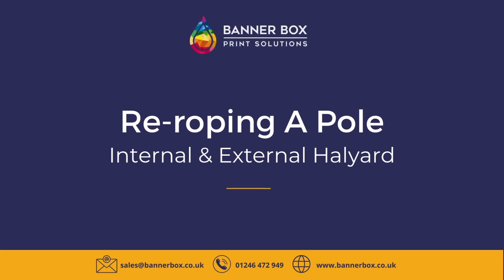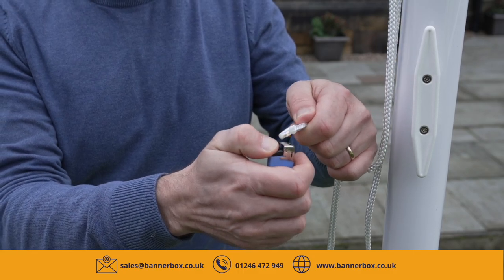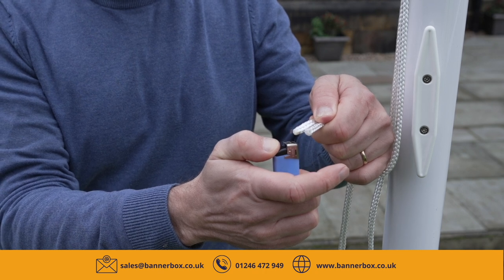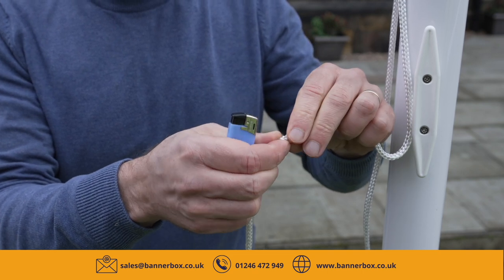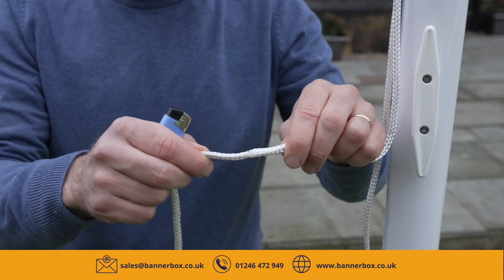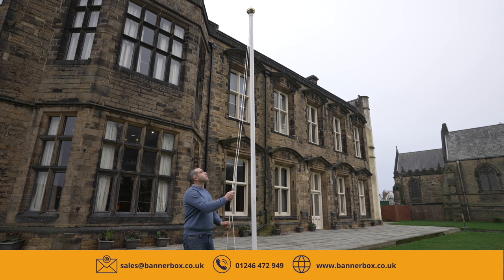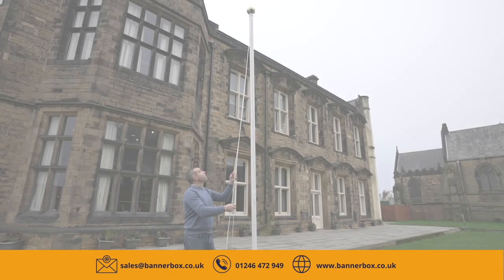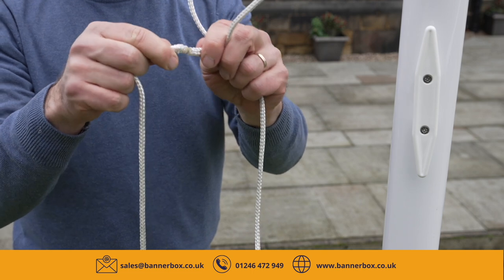How To Re-rope Your Flagpole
This 60 second video provides a step by step guide on how to replace the halyard rope on your flagpole.

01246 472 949